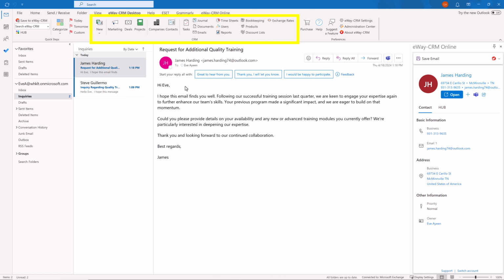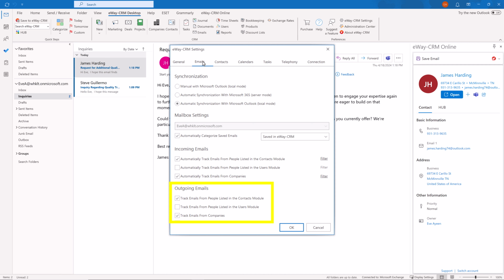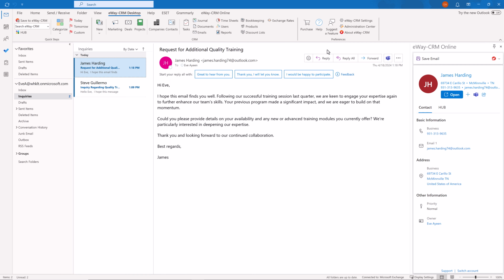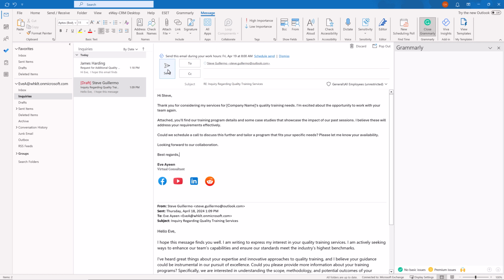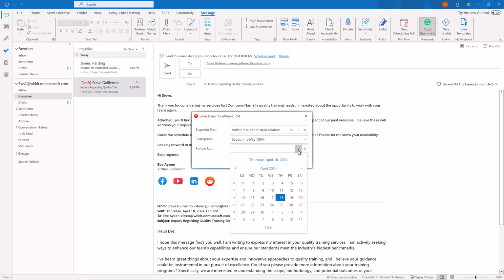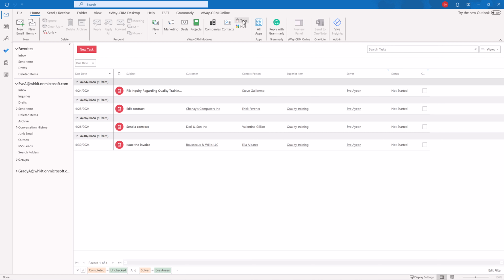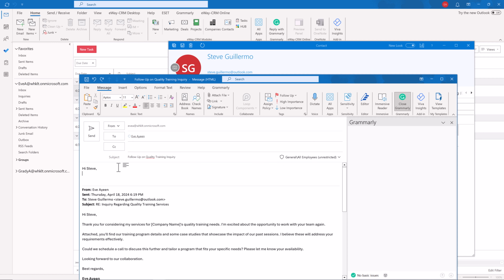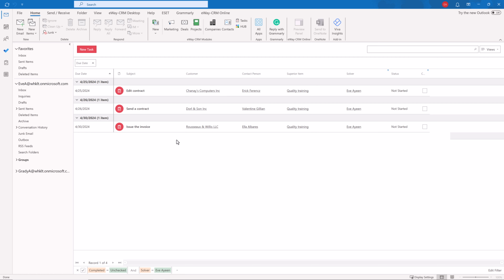Follow Up on Emails Sent from eWay-CRM Desktop (Tutorial for eWay-CRM Desktop)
Are you sending an email and want to make sure to hear back? If you send a quote, you want to make sure it’s approved. If you send your colleague a request, you want to make sure it’s done. People get hundreds of emails every day and yours can’t be missed.

This method will help you stay on top of people’s mailboxes.

Let’s see how this works.

Timeline:
00:00 Intro
00:37 Tutorial